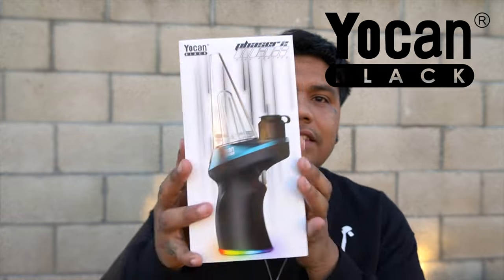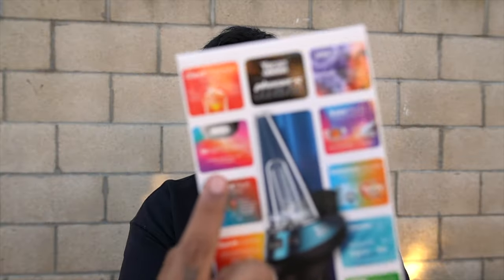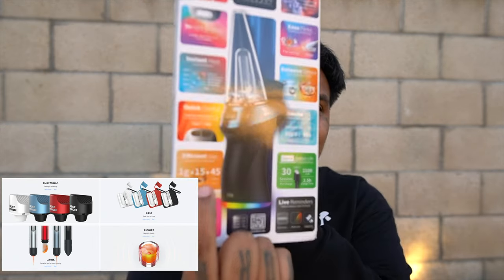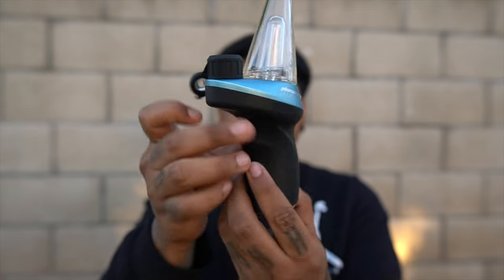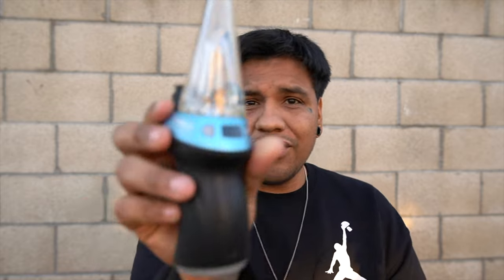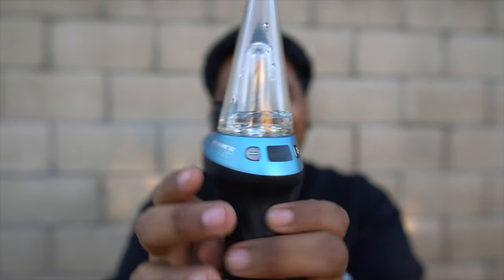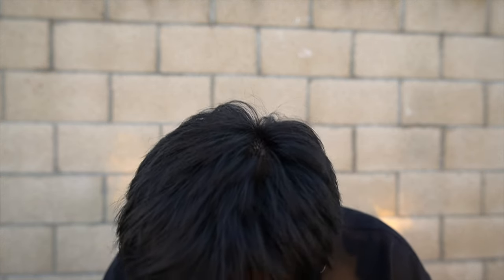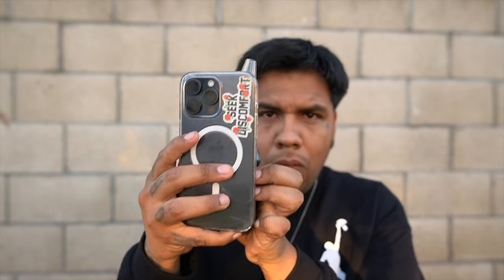I LOST 70 POUNDS...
Camera I Use
Zoom Lens For Camera (Use In Studio)
Wide-angle Zoom Lens (For Vlogs)
** EDUCATIONAL PURPOSES ONLY **
If you enjoyed this video please share with a friend! Want more like these? Make sure to give it a big thumbs up!!